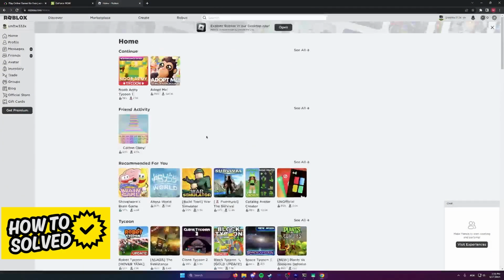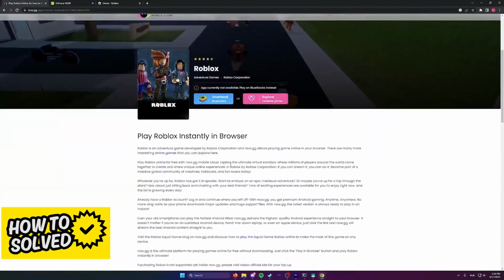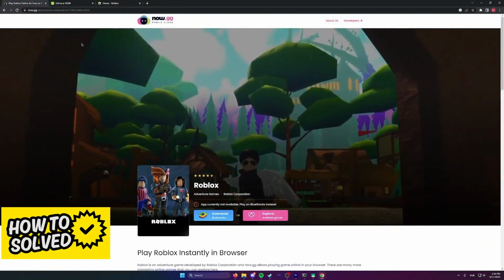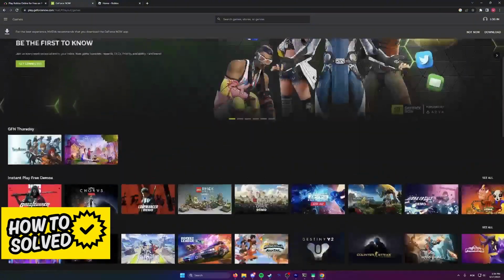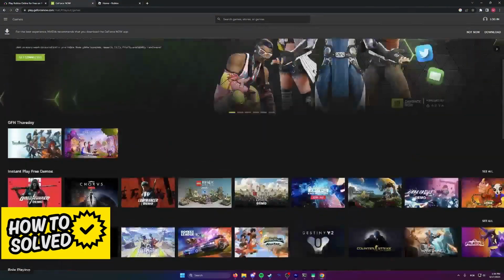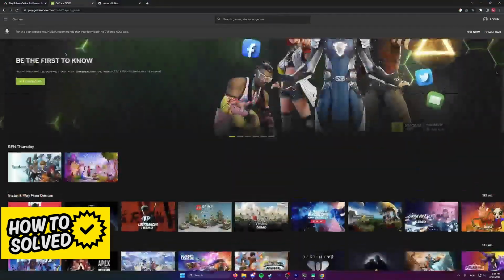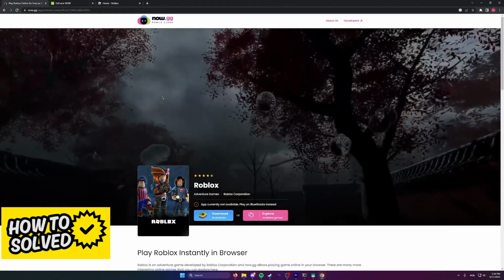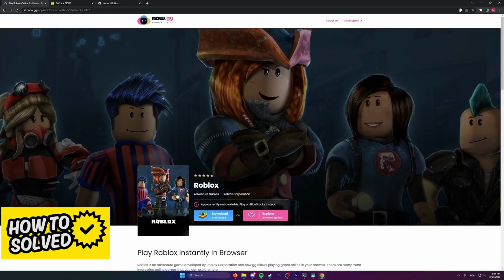[Easy Guide] How To Launch Roblox on Cloud Gaming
In this video I will show you [Easy Guide] How To Launch Roblox on Cloud Gaming